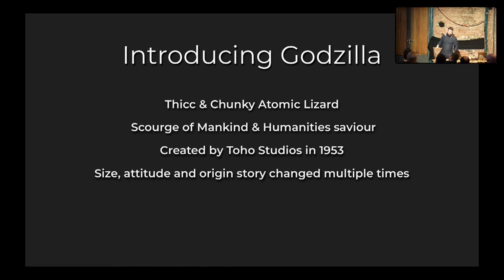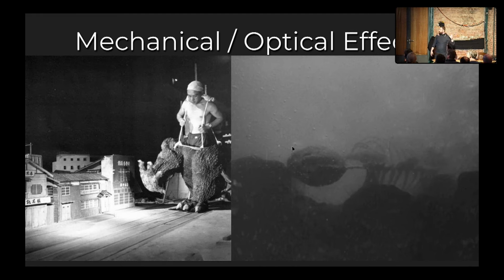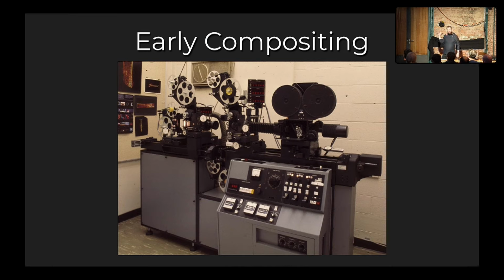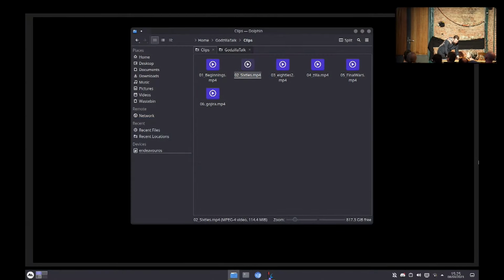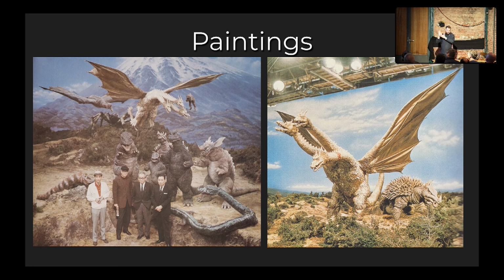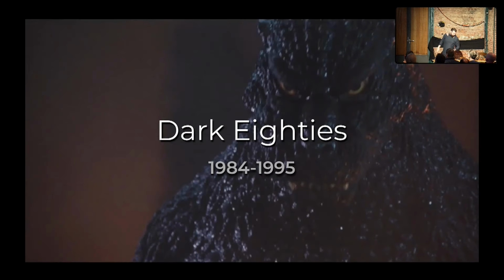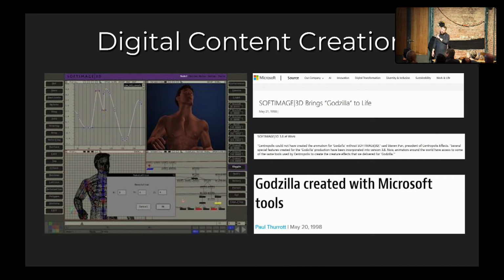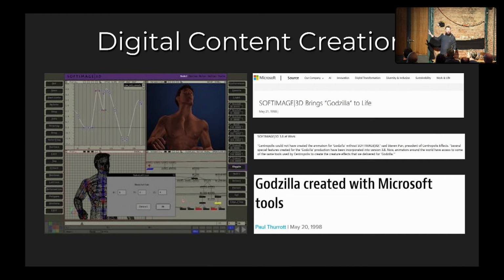Revision 2023 - Seminar - The History of VFX told through the Godzilla Franchise by psykon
The History of Visual Effects told through the Godzilla Franchise
psykon

Psykon is going to talk about the special effects that have brought Godzilla to life over the last 70 years. Starting in the 1950s, he’s giving examples and background information on the tricky, the ingenious and the unexpected ways in which special effect teams have crafted fantastical images through the decades.